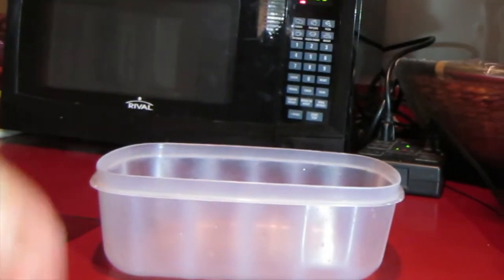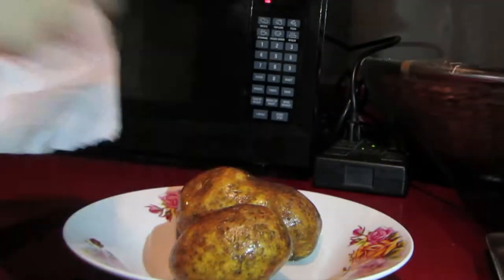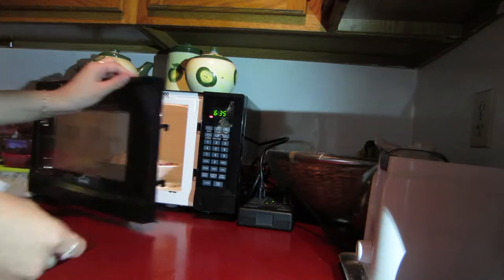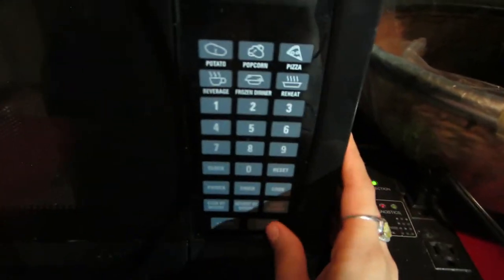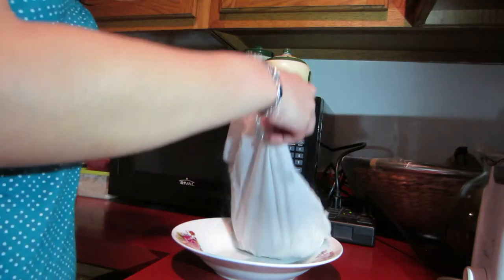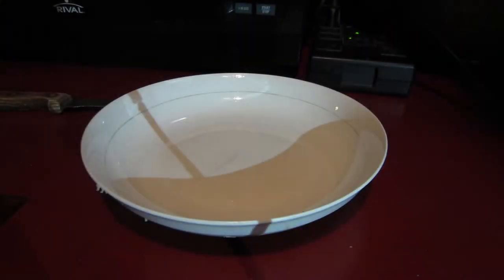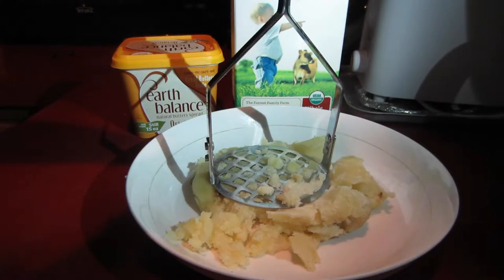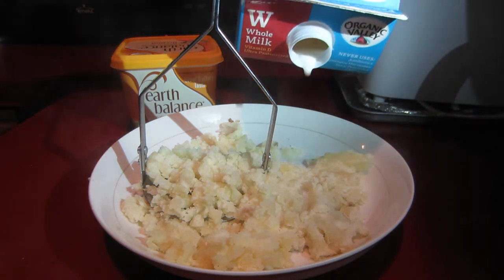How to make mashed potatoes without a stove | Geners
This is a way to make mashed potatoes without using a stove in practically less than 5 minutes..

Needed:
-Milk
-Butter
-Potatoes
-Napkins/Paper Towels